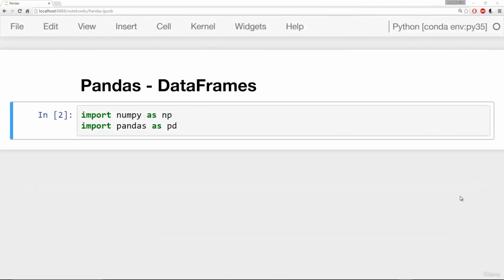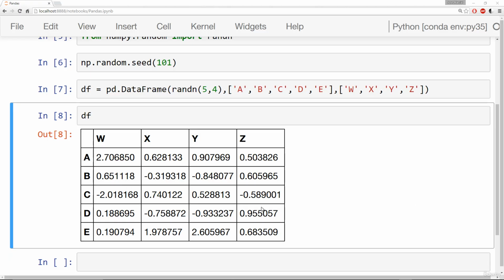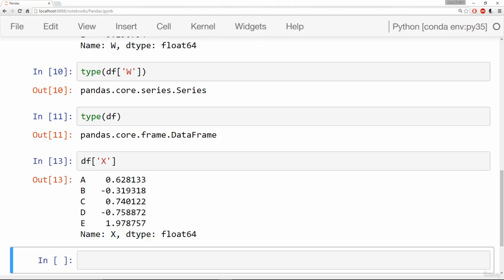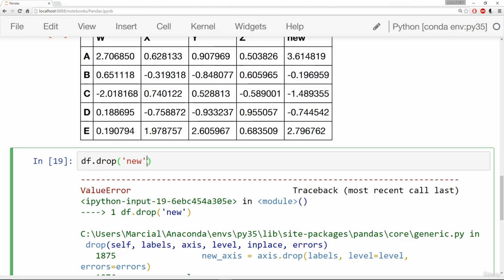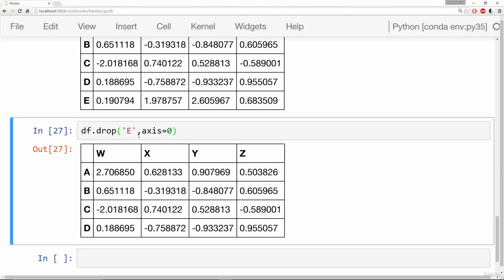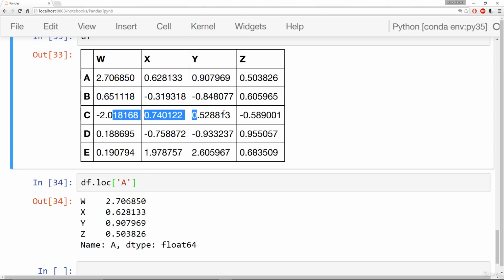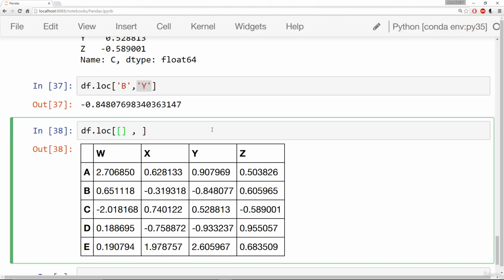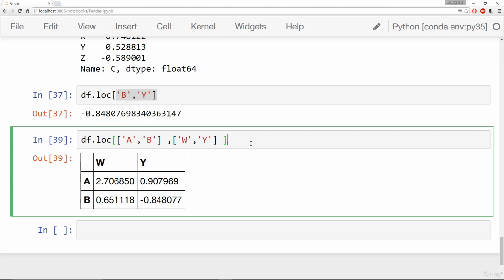[6-Pandas] Python for DS and ML bootcamp #2 DataFrame pt1